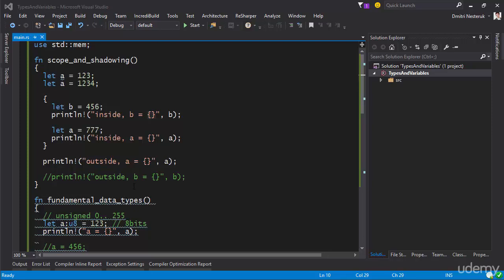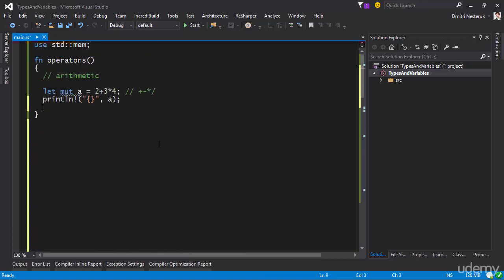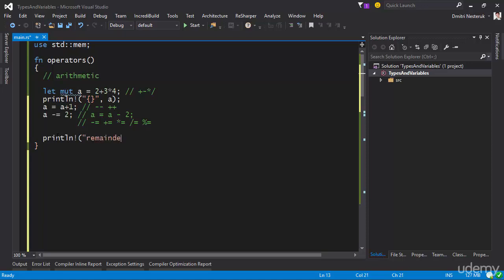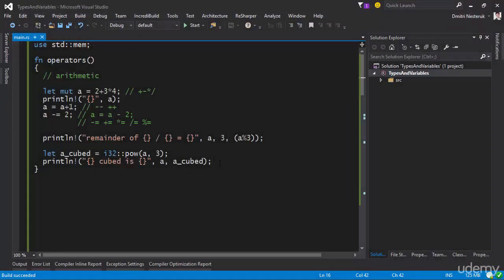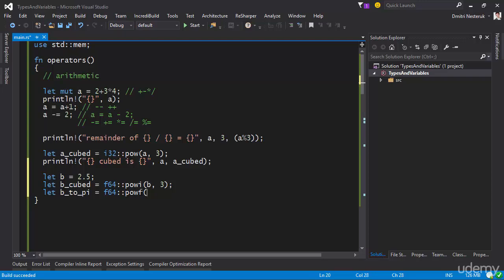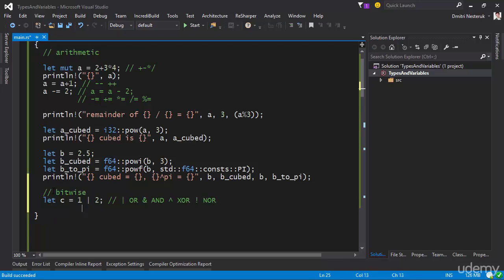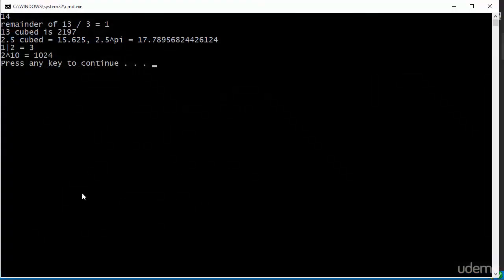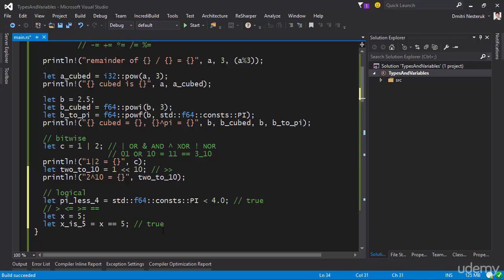The Rust Programming Language - Operators - Video 07